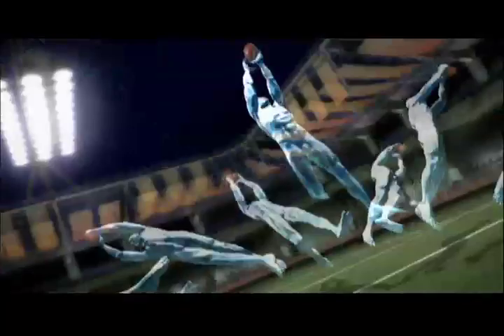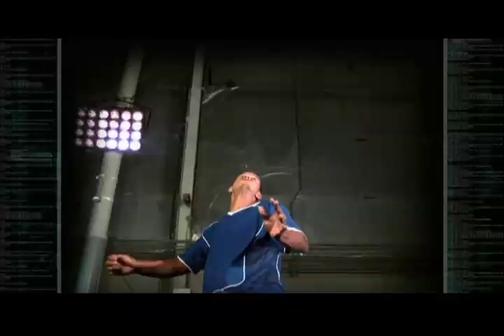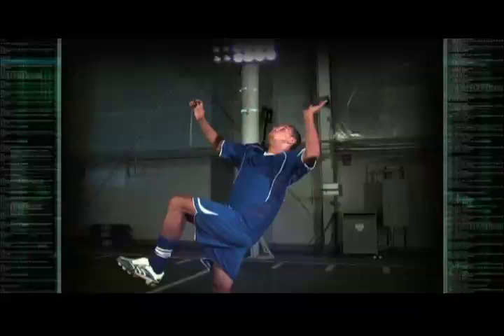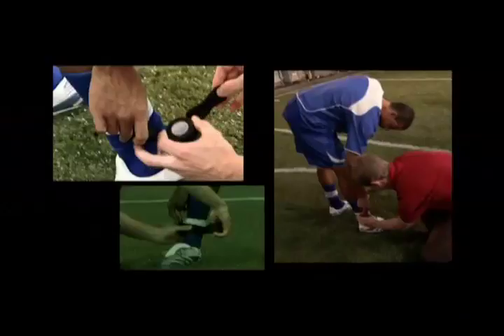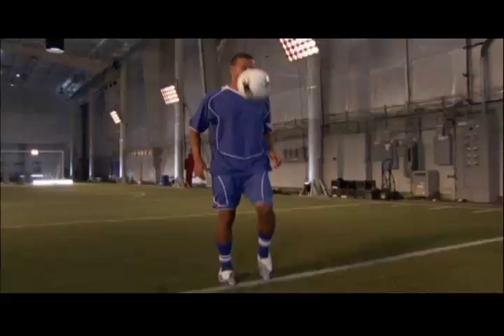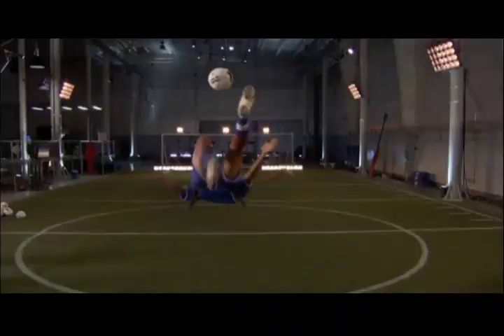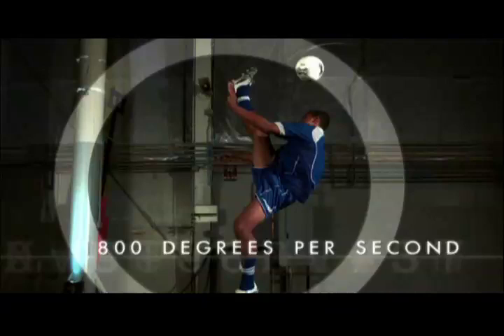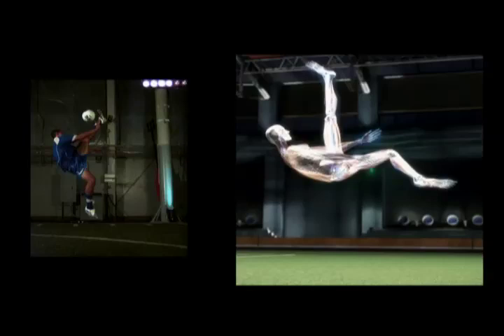FSN Sport Science. Episode 1- Bicycle Kick - Jason Hernandez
Jason Hernandez, John Brenkus, Base Productions

Science behind the bicycle kick

BASE Productions